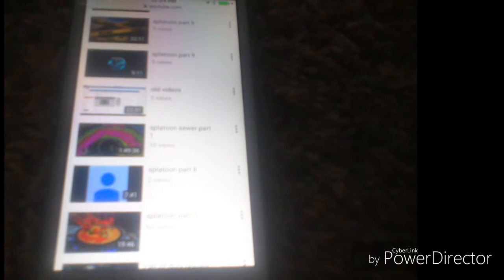Proof I lied